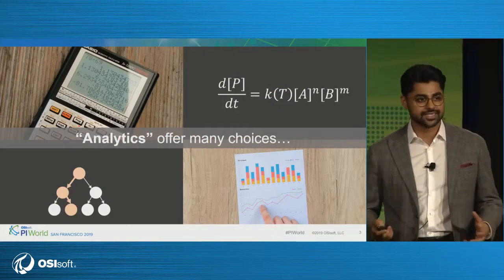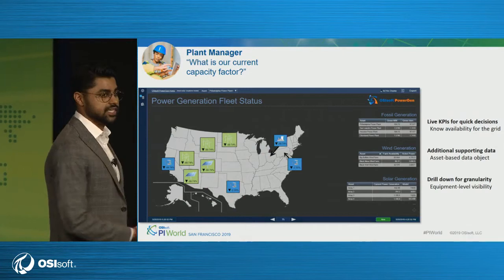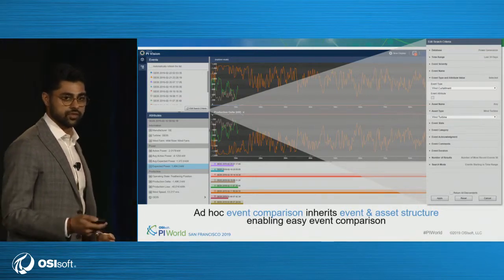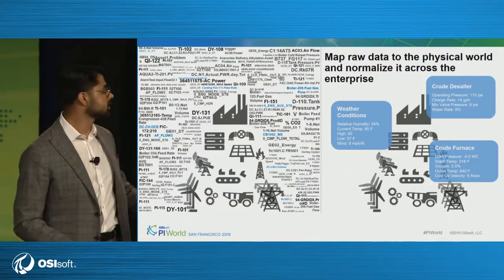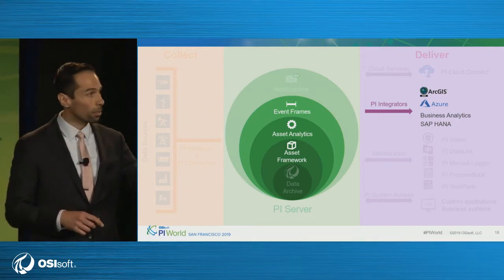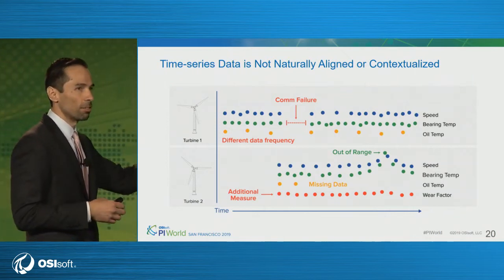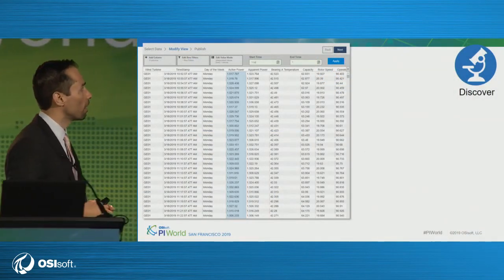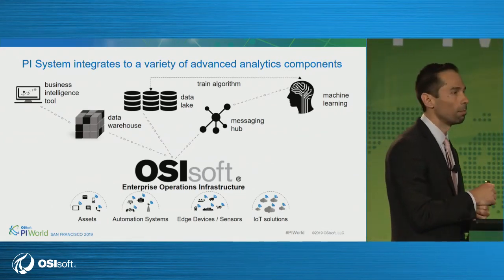Introduction to Analytics with the PI System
Speaker(s): Omar Siddiqi, Systems Engineer, OSIsoft. Landry Khounlavong, Product Marketing Manager, OSIsoft.

Sensor data in its raw form is not enough to monitor and make decisions on complex processes or systems. Equations from physics, thermodynamics, and other disciplines are used to make sensor data actionable. If you want to go further and make comparisons between equipment or site performance, normalization and event identification are a must. In this talk, you will get an introductory level understanding of • How you can elevate raw sensor data to be more actionable with PI System as well as • How PI System integrates this data with business intelligence tools and popular advanced analytics platforms, enabling you to find correlations and apply machine learning algorithms.